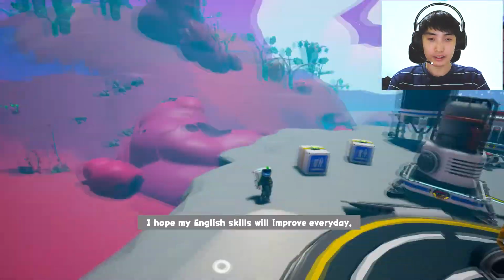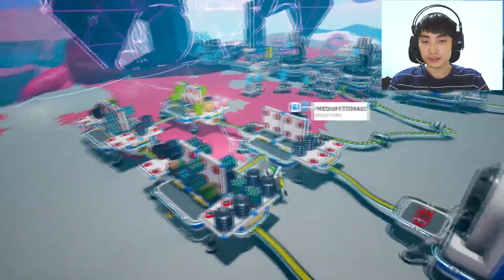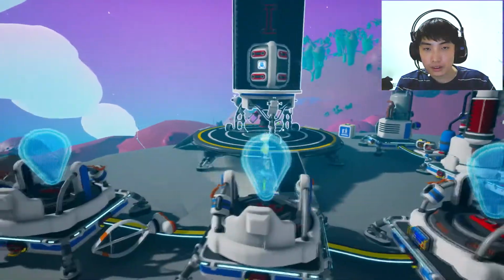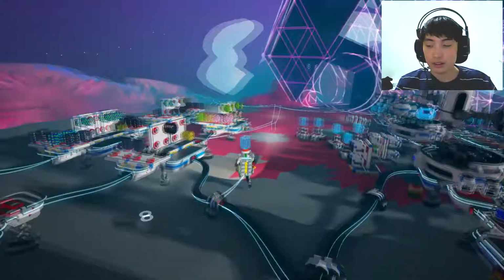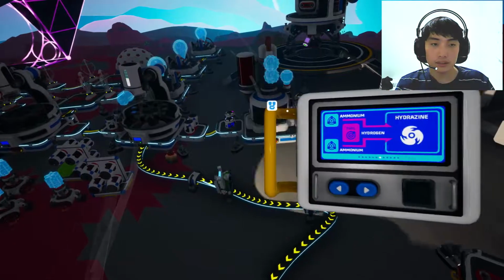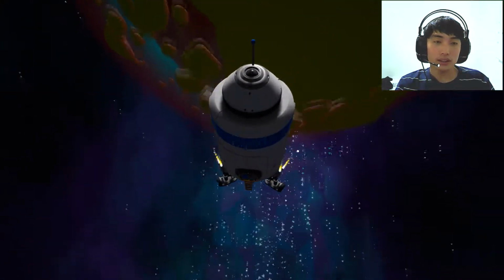Dino.K)ASTRONEER on Atrox Ep.6 Let's take a Tractor and go find my Large Rover.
Game : ASTRONEER (Steam)
6th Episode on Atrox

I'm Dino.K
I'm Korean(South Korea). English is poor, but I hope you enjoy it.
I will upload more interesting video because I become good at English later.
Videos are uploaded on every days or once two days.